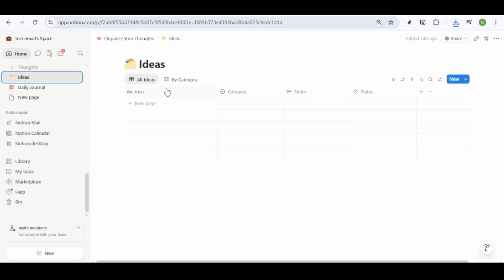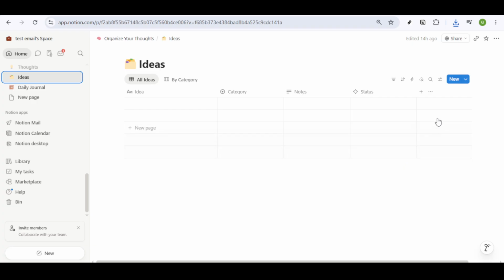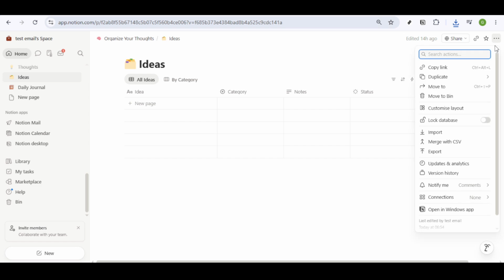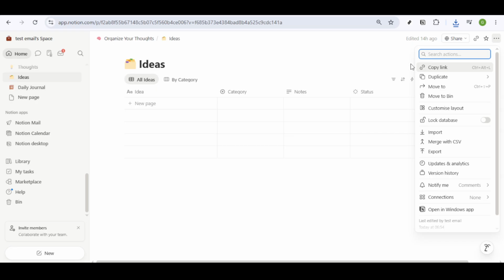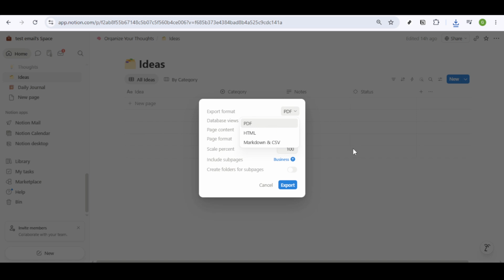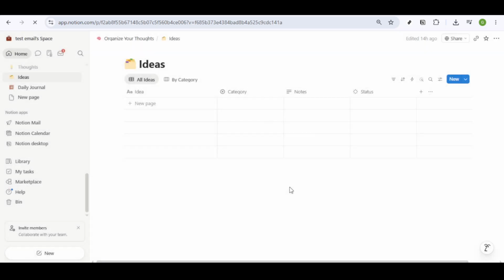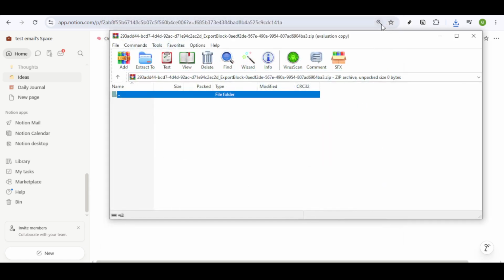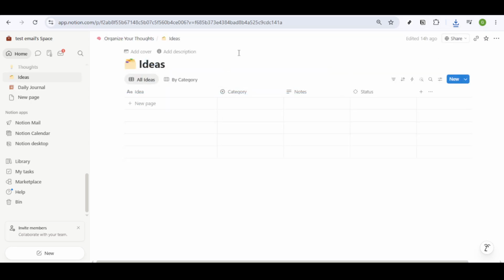How To Export To PDF In Notion